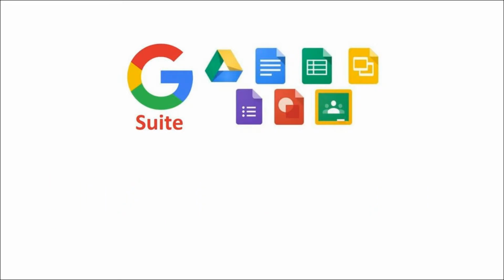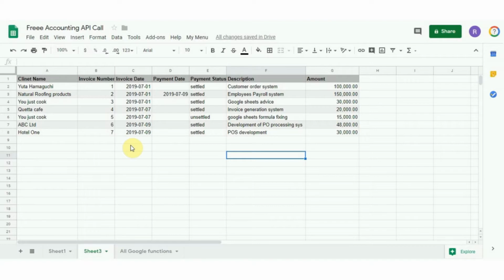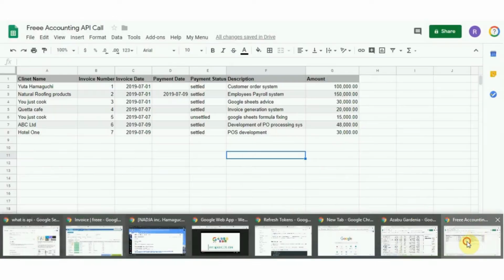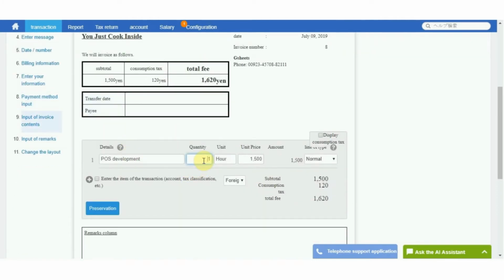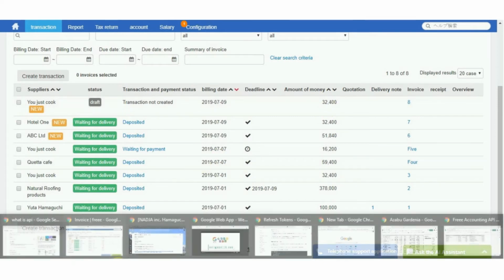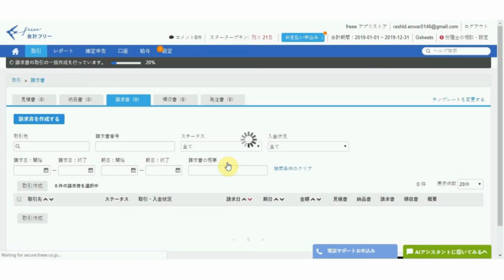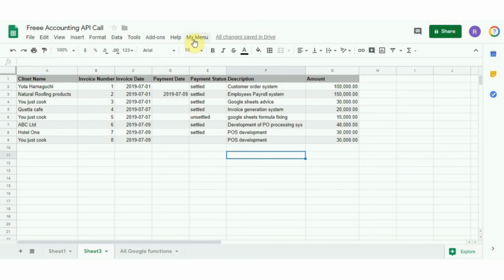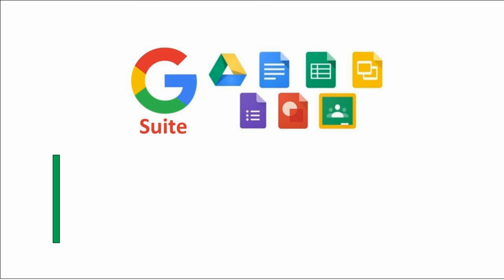Integration of Freee(株式会社) Accounting Software With Google Sheets Via Freee API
Integration of Japanese Freee Accounting Software With Google Sheets Via Freee API